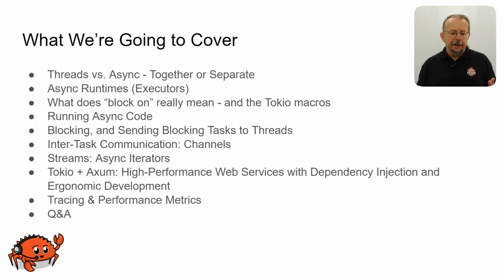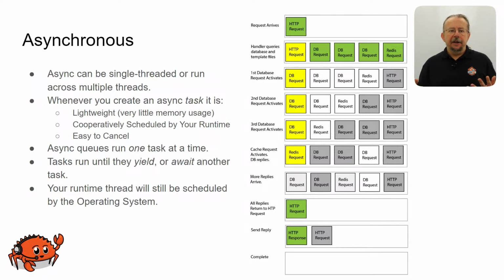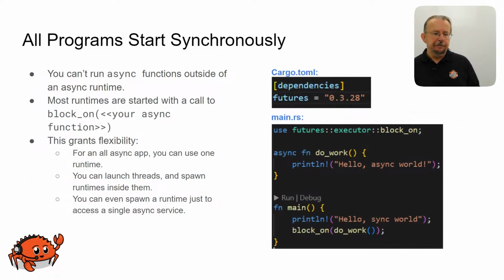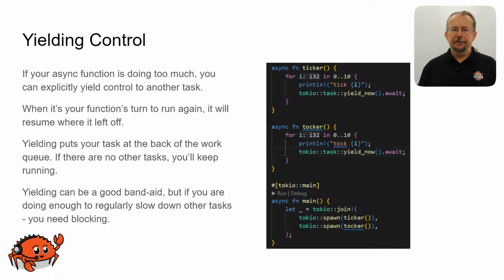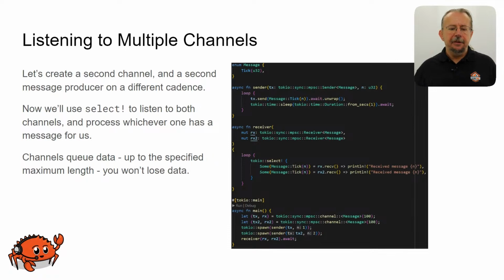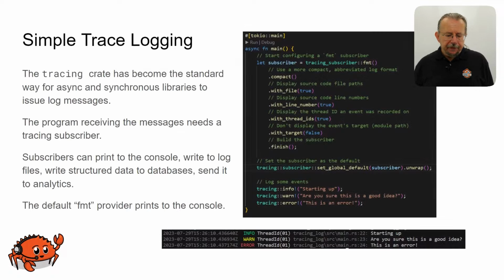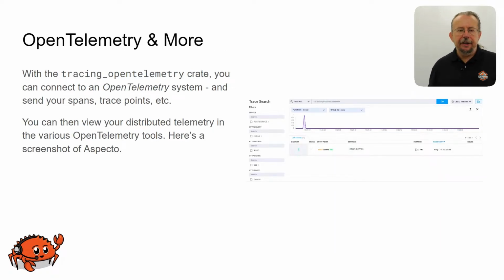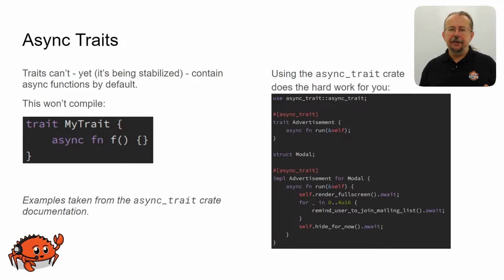1 Hour Dive into Asynchronous Rust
For engineers who want to learn how Asynchronous Rust helps create very high-performance servers with minimal resources.

Unlock the potential of high-performance server creation with minimal resources through Asynchronous Rust. Experience the comprehensive async environment of Tokio, which drives the top-performing web servers and empowers you to seamlessly support any protocol of your choice.

Learn about:
- The differences between system threads and async, and how they work together.
- What are Tokio’s macros actually doing? Customize your async environment.
- Handling blocking and CPU intensive tasks with system threads while retaining a performant async server for I/O.
- Send data between tasks with channels.
- Use streams to iterate data with minimal impact on the server.
- Use tracing to provide visibility into your server pipeline.
- Tokio + Axum for a tiny web service with dependency injection and high-performance JSON support.